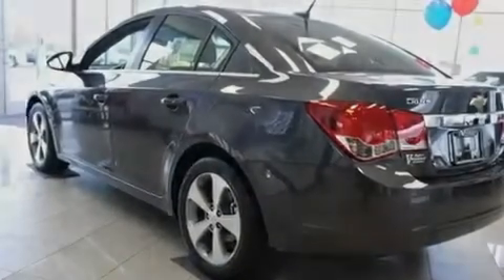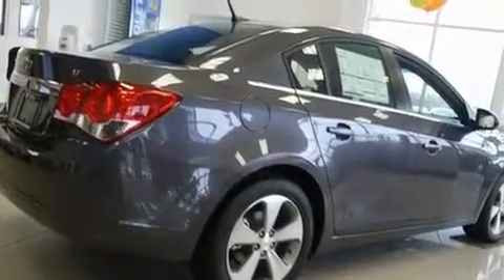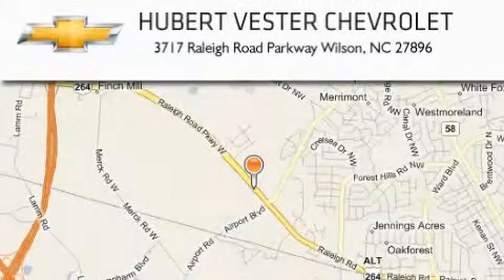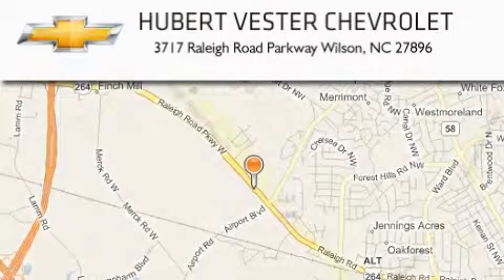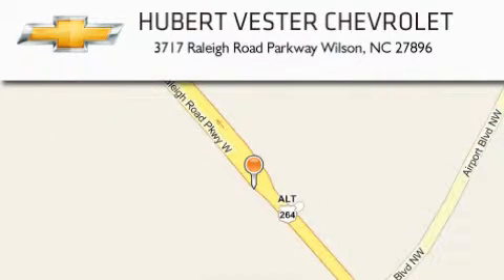2011 Chevrolet Cruze Roanoke Rapids NC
Year : 2011

 Make : Chevrolet

 Model : Cruze

 Engine : Turbocharged Gas I4 1.4L/83

 Trans . : Automatic

 Exterior : GGW/Gray

 Miles : 8

 Interior : AFO/Black

 3717 Raleigh Road Parkway

 2011 Chevrolet Cruze Wilson NC